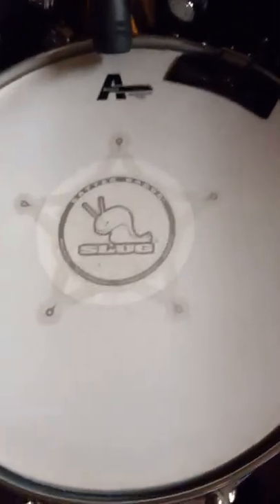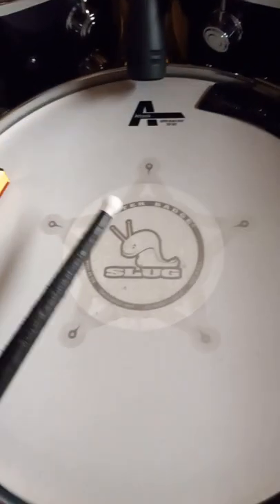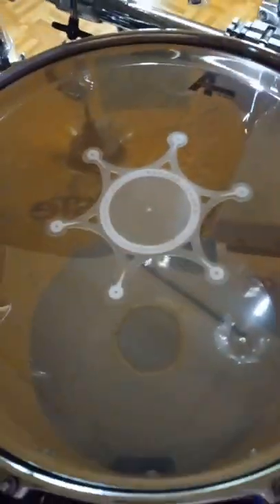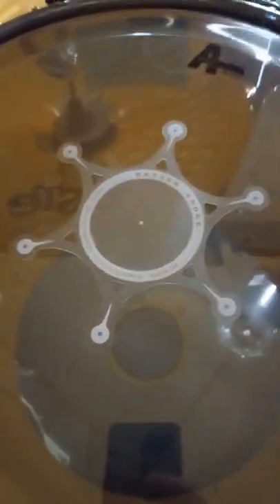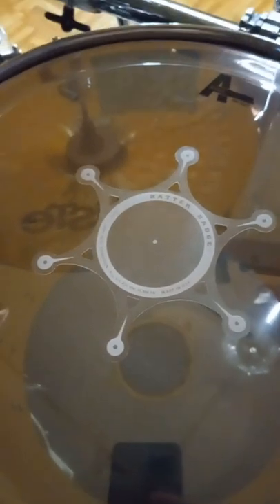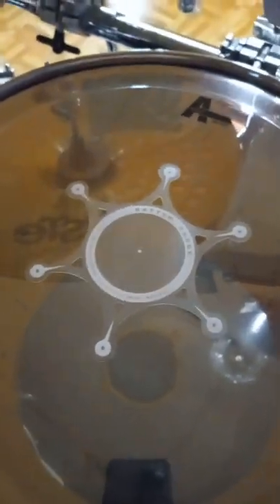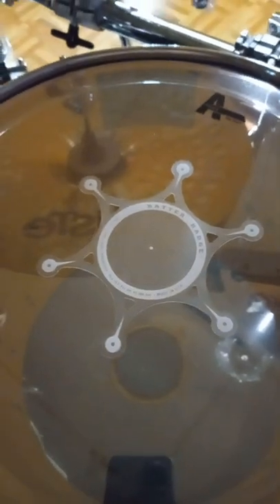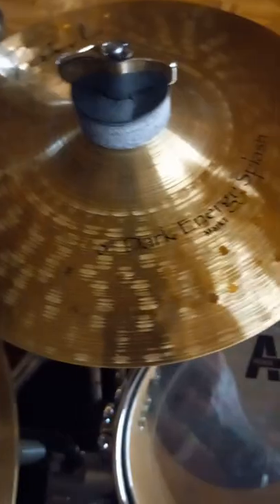Slug Percussion Batter Badge for snare & floor tom Demonstration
I'm loving my Slug Percussion Batter Badges